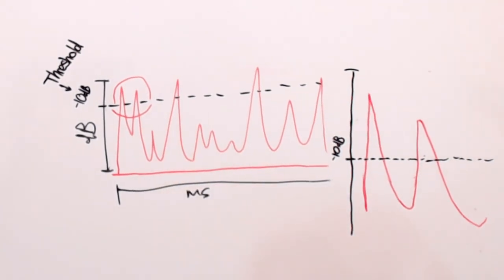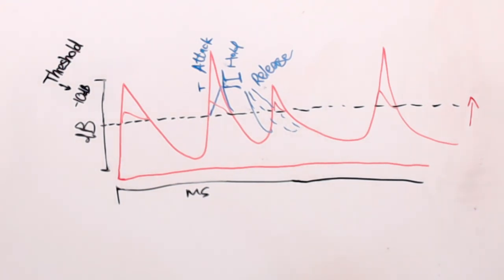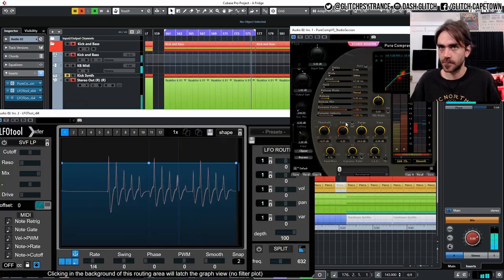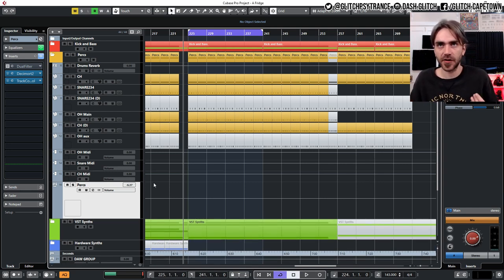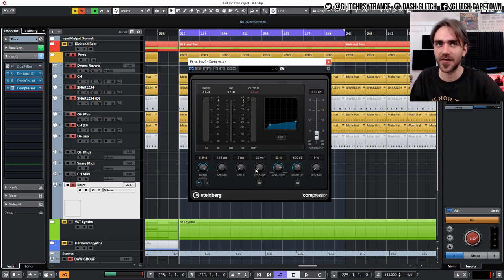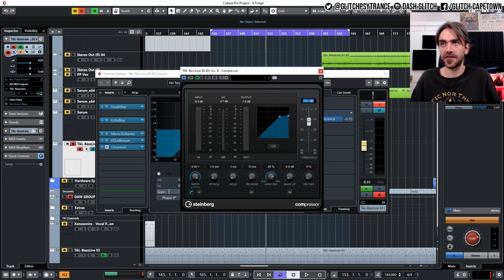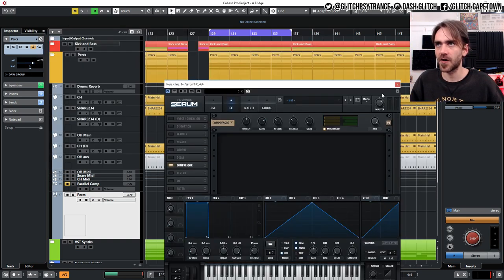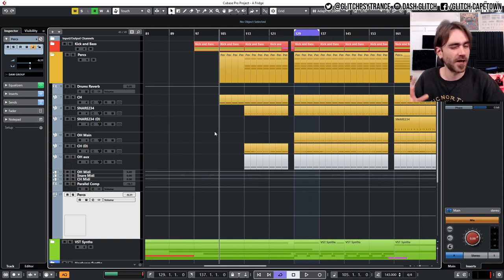Mixing Electronic Music - Ep. 3 Compressors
Hello YouTube,

As promised, here is the in-depth video on compressors that I have been working on, I hope it helps you!

Here's a nifty visualized to help understand the difference, in case my drawing is too poor haha

*Cosmic Sidekick*
*august*
*Giuliano Amim*
*Shai Shushan*
*Patrick Larocque*
*LemonTek*
*Silvan*
*Pouria*
*Baptiste Sarrailh*
*Lucko*
*HotBullet*
*Mattias Dahdouh*
*Semantics*
*ARTIOM*
*Shorty*
*Ginkeh*
*Mr.Speaker*
*Edgar Montez*
*Nixiro*
*Mark Goldsmith*
*Alexander Wallentinsen*